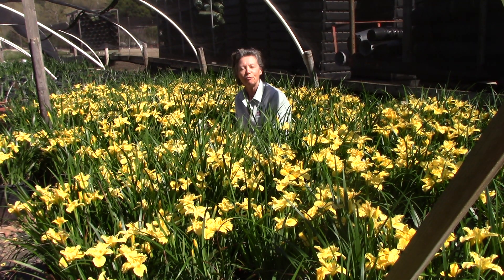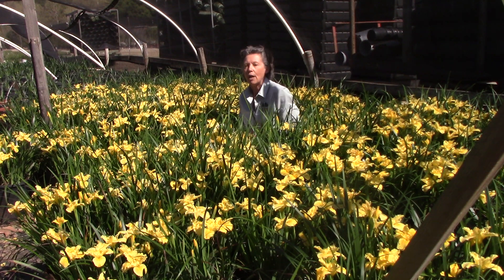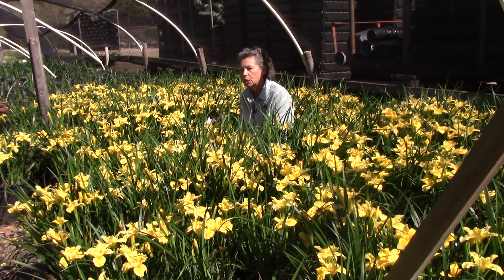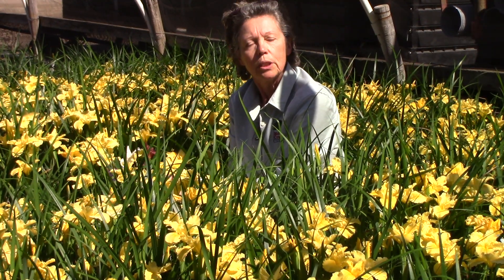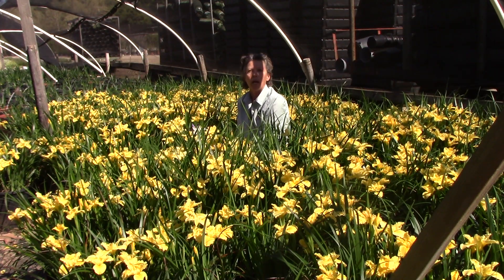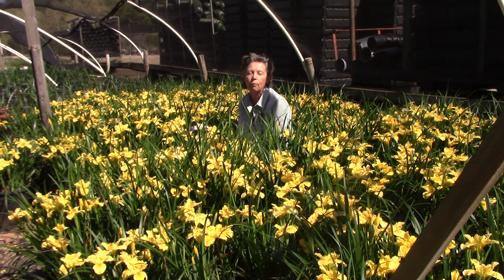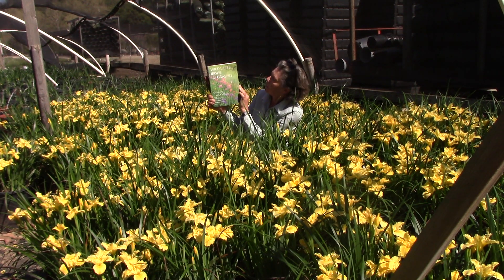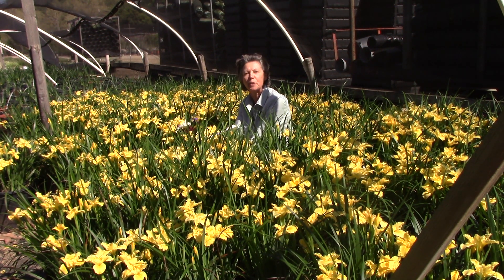Native Iris at Moosa Creek Nursery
Su Kraus celebrates California Native Plant week in the Moosa Creek Iris House and pays a tribute to all our brave and capable healthcare workers including our own Sophie Kraus, RN